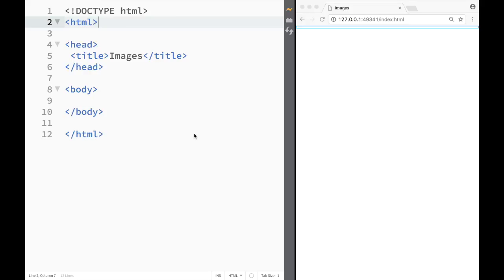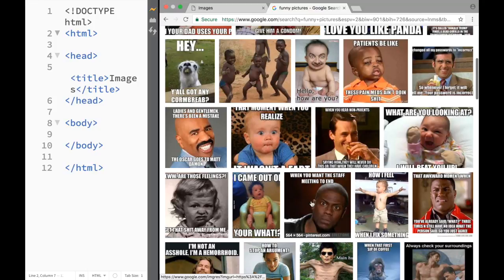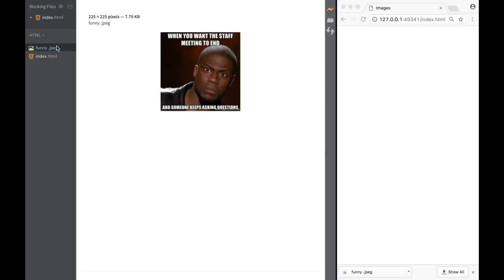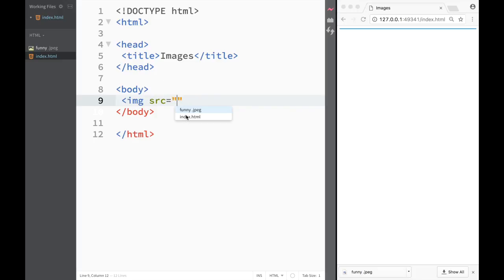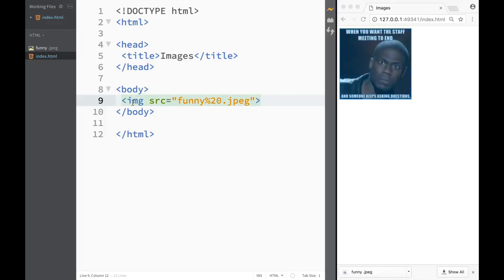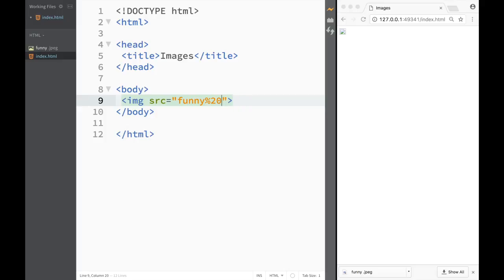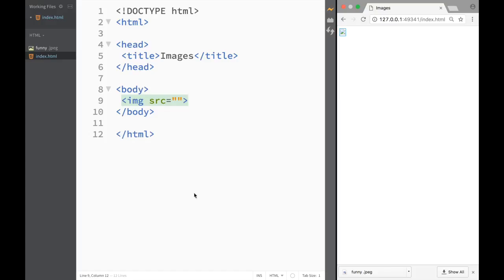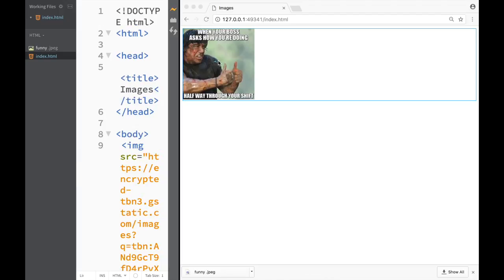HTML Tutorial for Beginners - Images